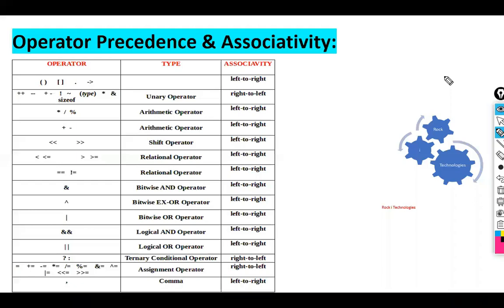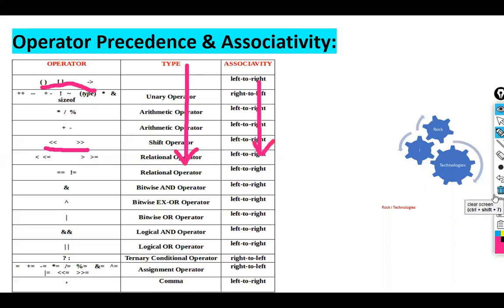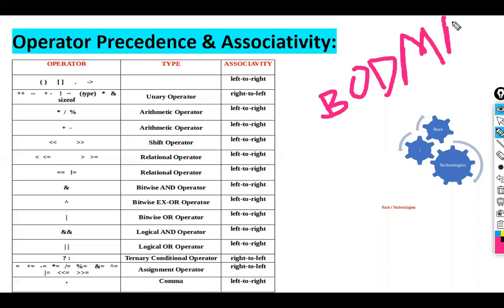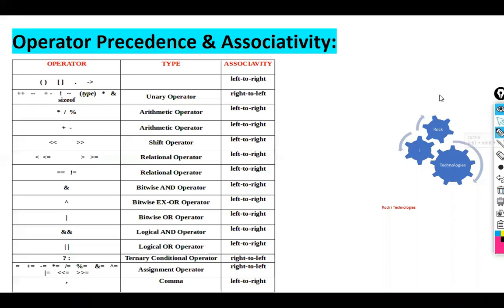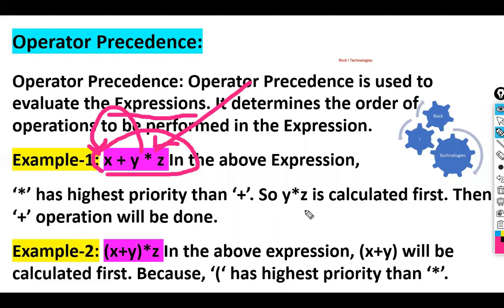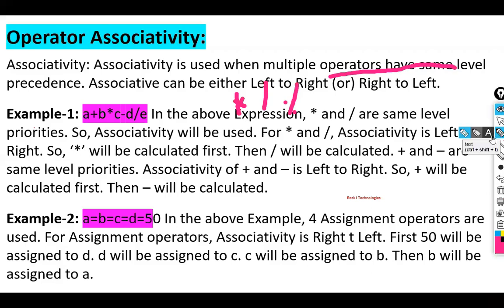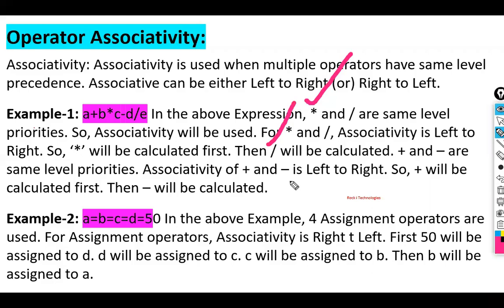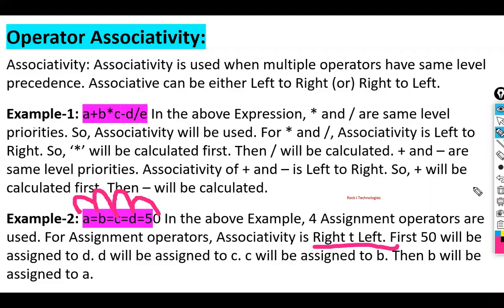Class # 15 C Language Theory Notes | What is Operator Precedence & Associativity in C Language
Hi friends,

Learn C language every day in less than 5 minutes (Give your valuable 5 min’s to become programmer)

Class # 13 C Language Theory Notes | What is Comma and Address of Operators in C Language

Class # 11 C Language Theory Notes | What is  Unary Minus Operator & Sizeof Operator in C Language

Class # 7 C Language Theory Notes | Relational (or) Comparison Operators in C Language |  Equal to, Not Equal to

Class # 5 C Language Theory Notes | Operators in C Language, about operators | Arithmetic and Logical Operators

Below is a link for Dev-C++ complier.